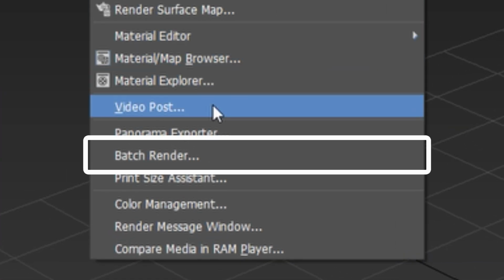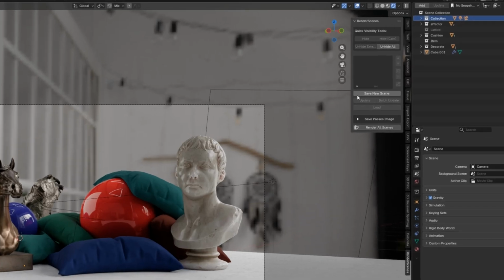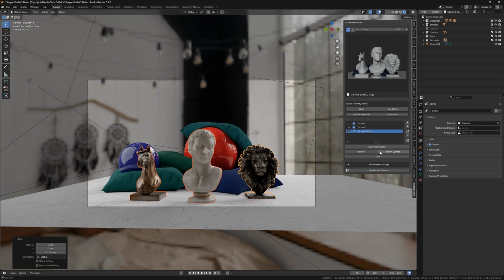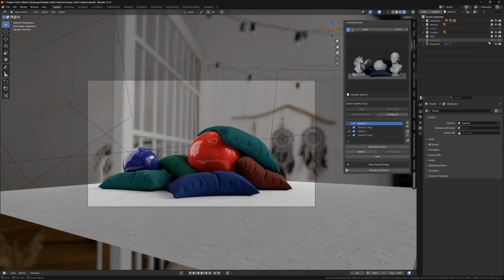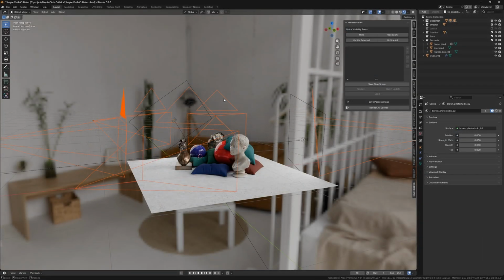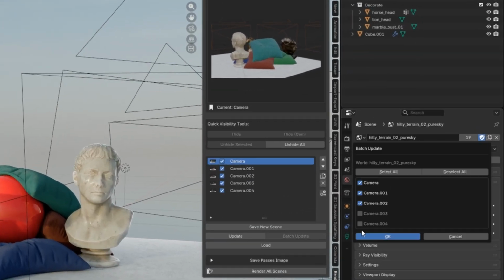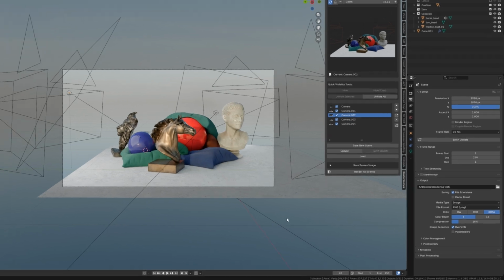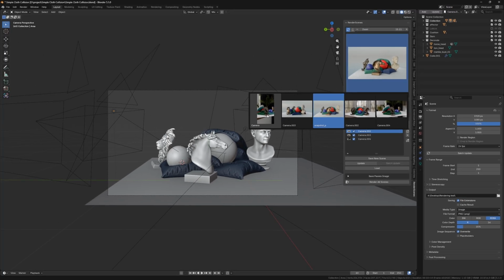Blender Batch Render - RenderScenes